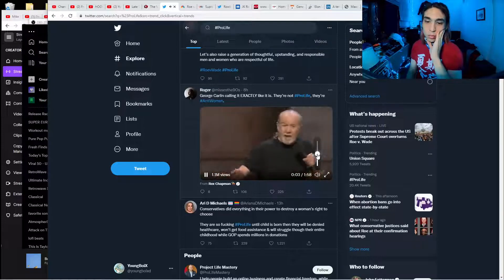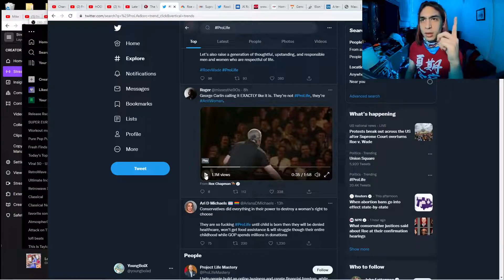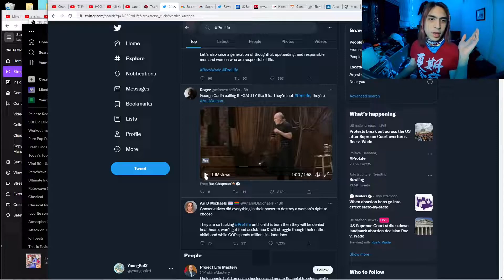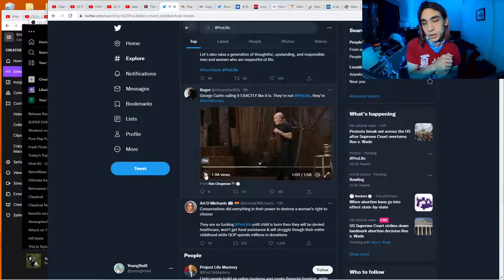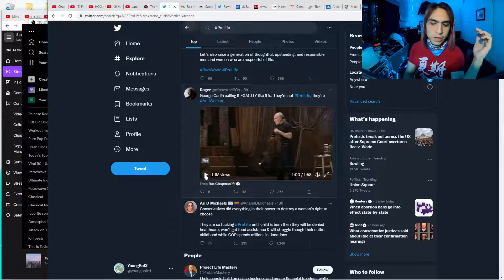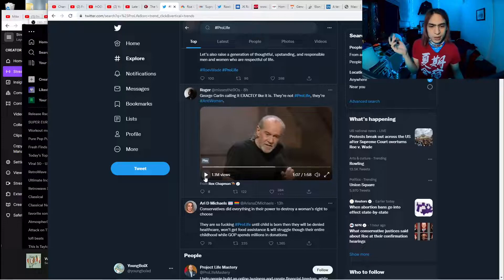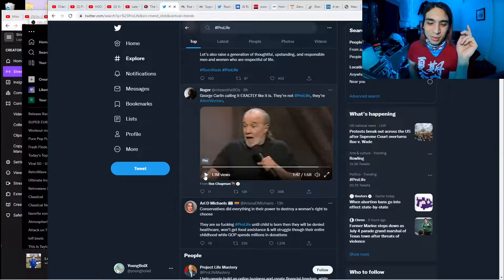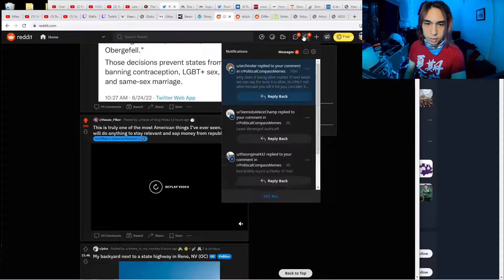George Carlin on Abortion: Calling out Hypocrisy of the Right on Women's Issues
Reacting to George Carlin's bit from the 90s on abortion, women's issues, and other social issues. Carlin was ahead of his time in his commentary on social issues and speaking truth to power, and helped set up a generation of progressive politics. I give my own take on the issues he brings up and talk about the contradictions and hypocrisies of right wing talking points surrounding women's issues